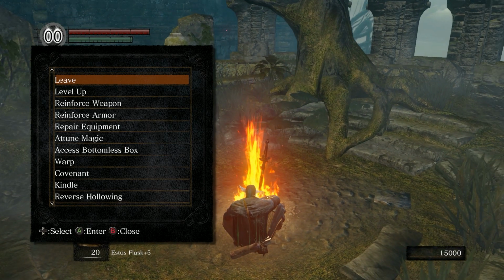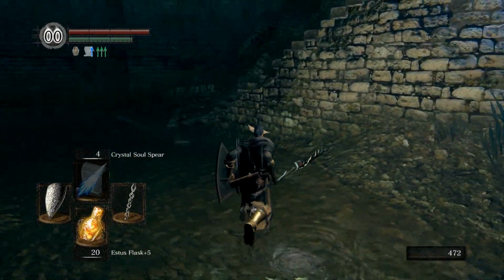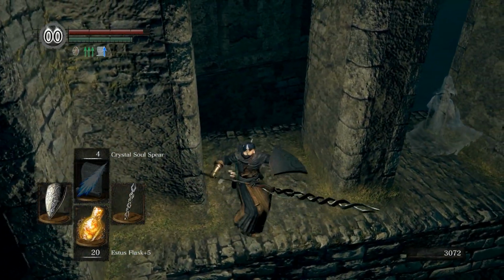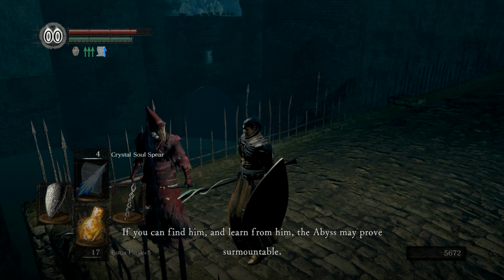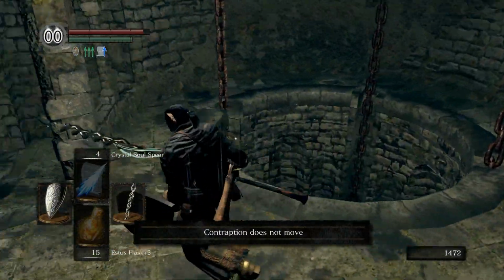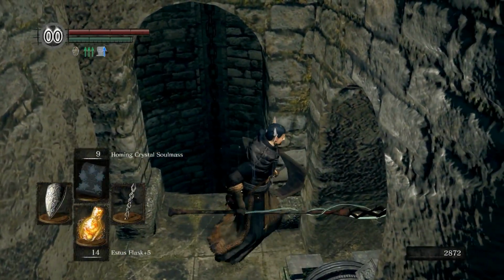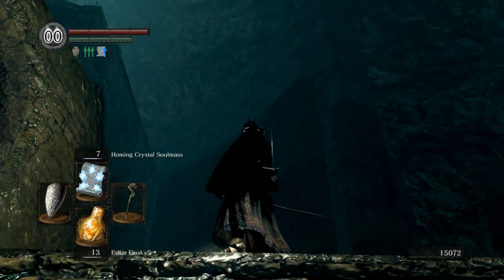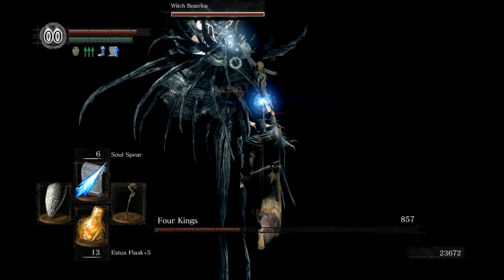Let's Play Dark Souls Remastered- Episode 076- Almost One and Done in New Londo Ruins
We head down into New Londo Ruins, and almost manage to beat the boss in one attempt. Oh well, next time I guess.